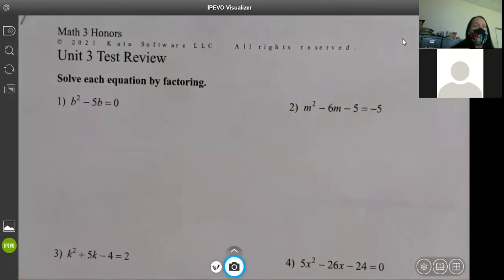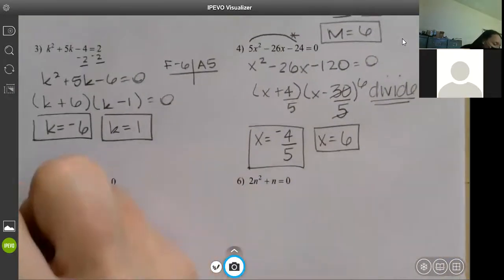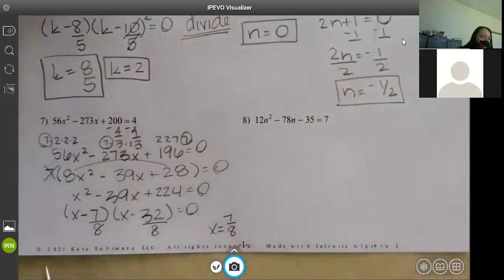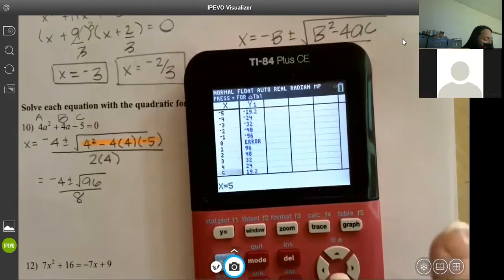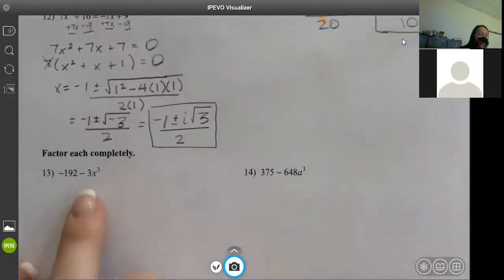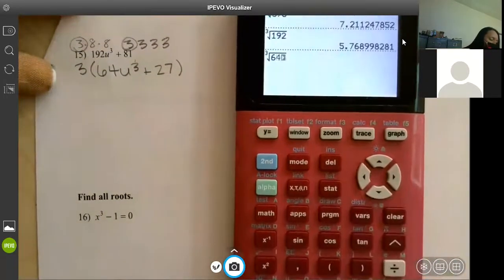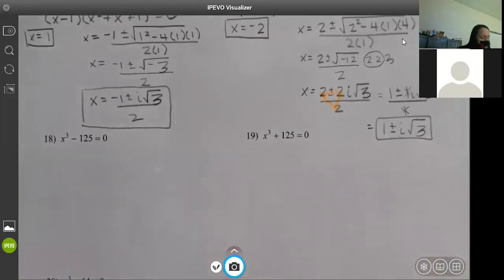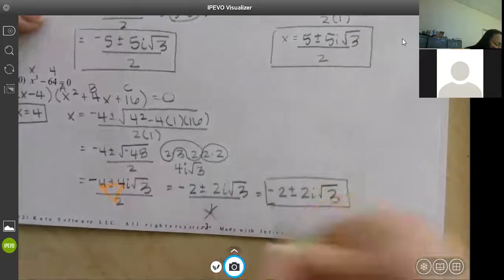Math 3 Video Notes 2 16